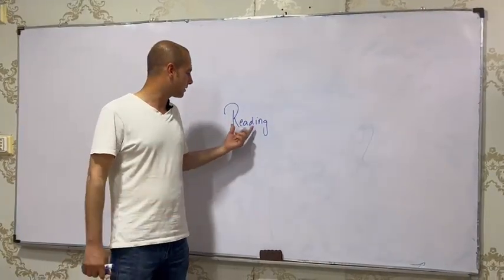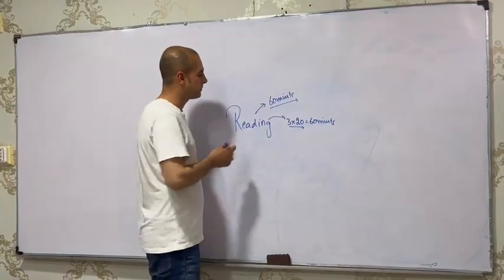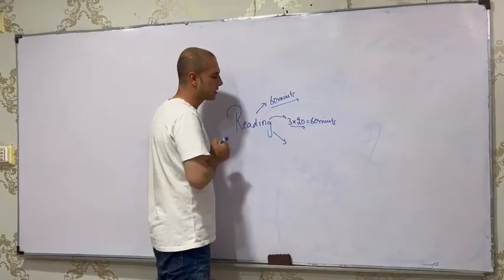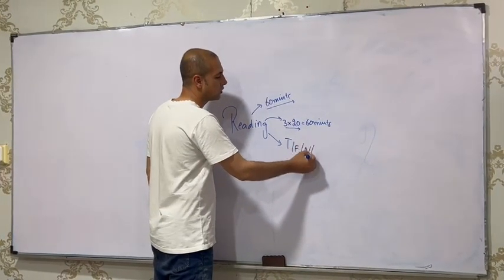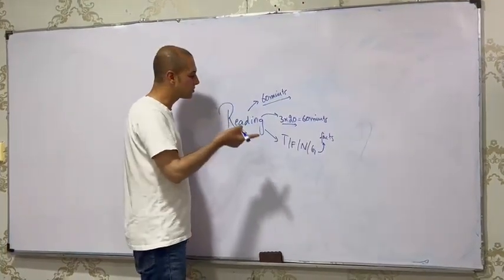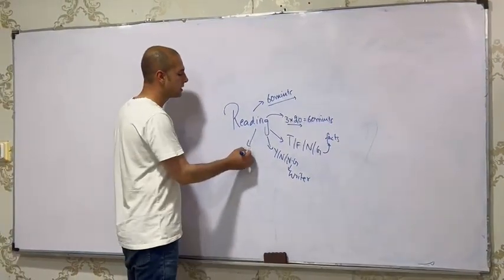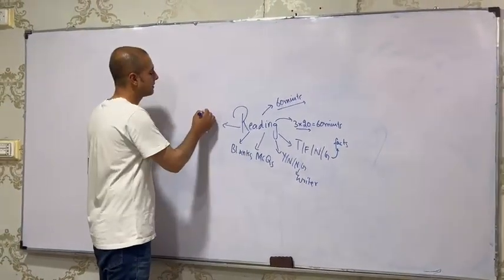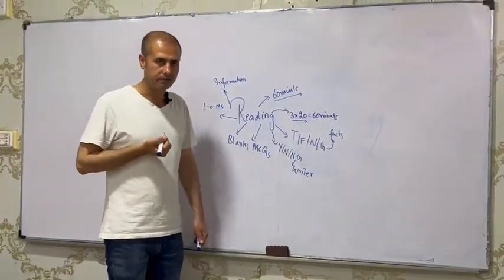IELTS Reading Question types Band 7+ strategies